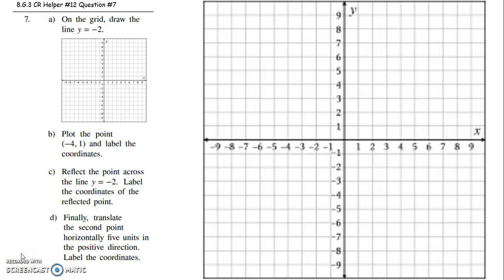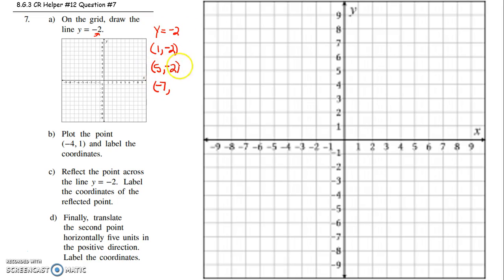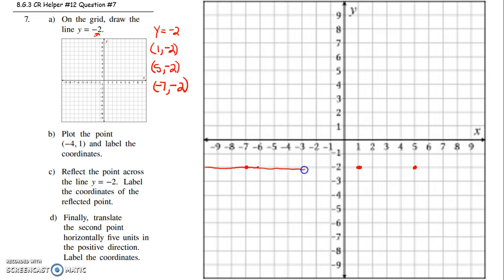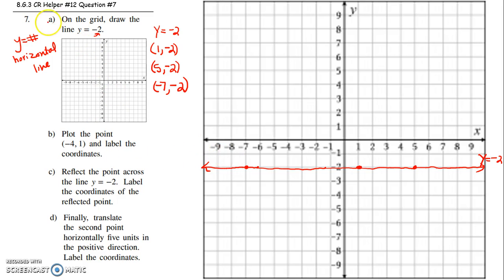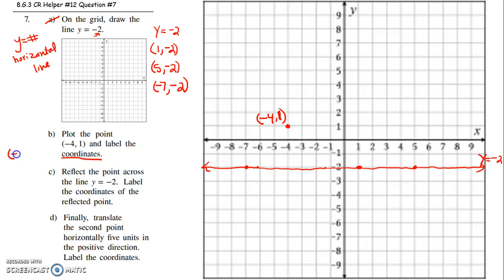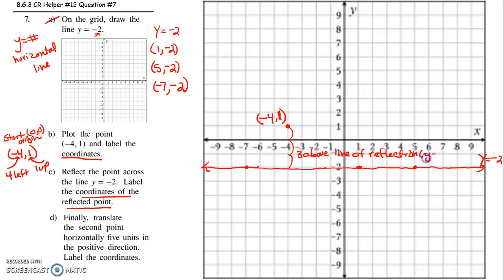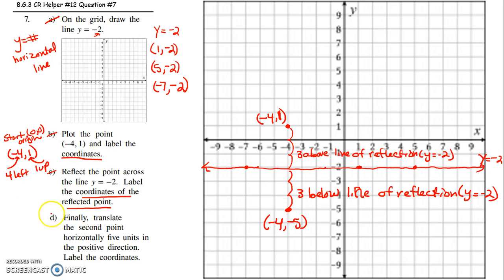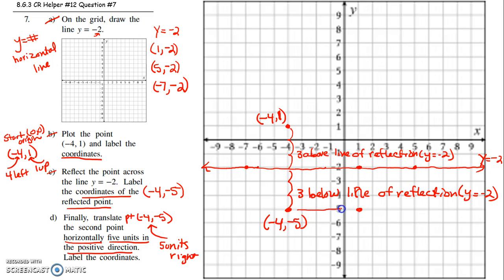8 G 3 Grade 8 CR helper #12 Question #7